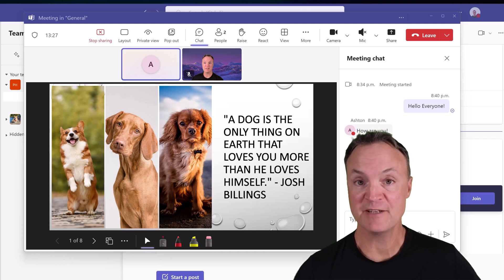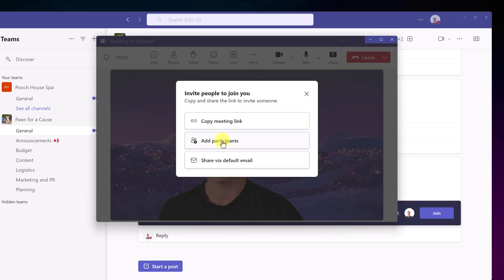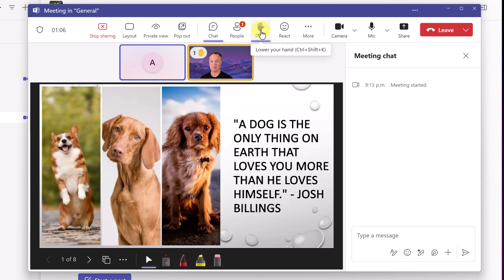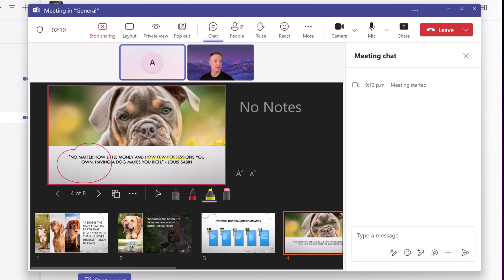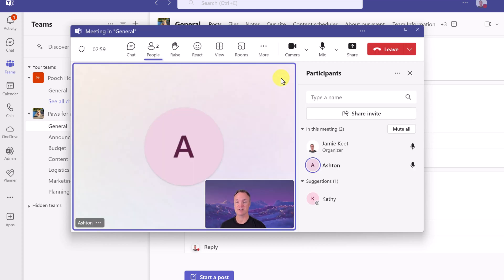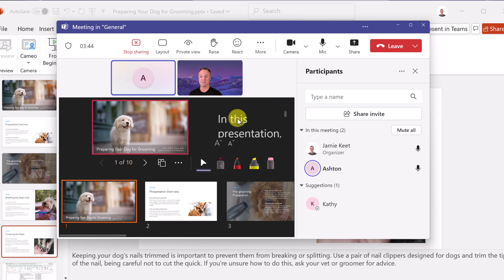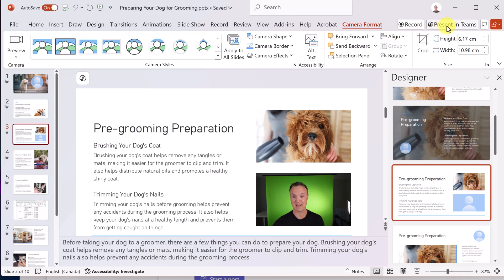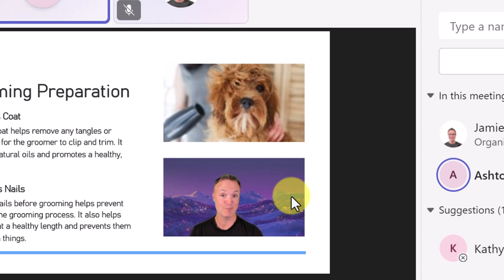How to Present PowerPoint in Teams Like a Pro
In this video, I’ll show you how to present a PowerPoint presentation in Microsoft Teams with ease and confidence. Whether you’re leading a business meeting, teaching a class, or collaborating with a team, mastering the art of sharing PowerPoint in Teams is essential. I’ll guide you step-by-step through the process of sharing your screen, using Presenter View, and optimizing your presentation settings for a seamless experience.

💡 In this tutorial, you’ll learn:

✅How to share PowerPoint presentations in Teams
✅Tips for using Presenter View to stay organized
✅How to switch between different views in Teams during your presentation

0:00 Introduction
0:45 Properly present your PowerPoint from Teams
4:14 Present directly from PowerPoint to Teams
5:23 Add a Cameo to your PowerPoint to present in Teams